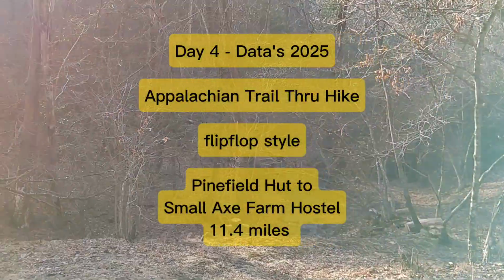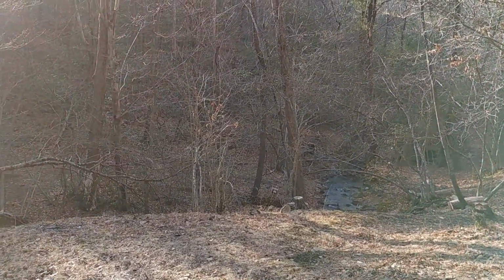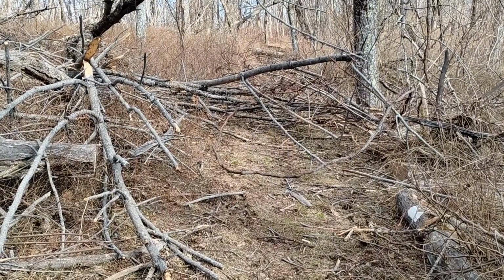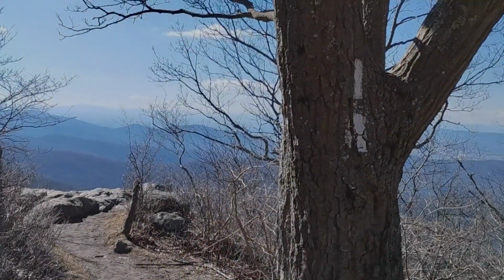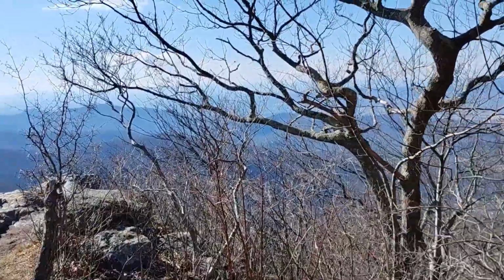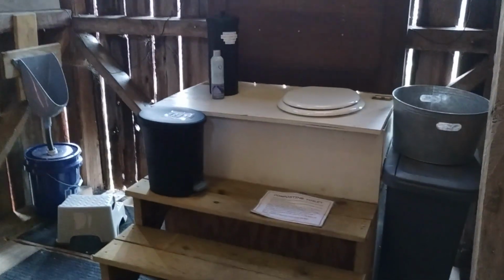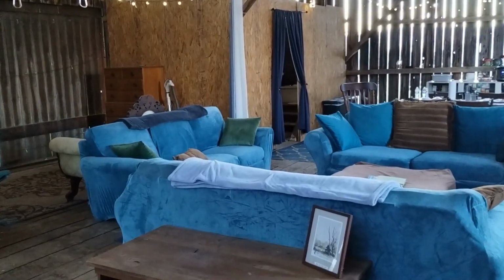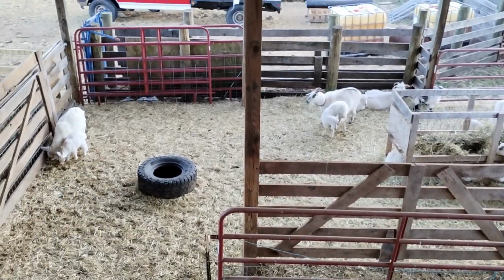Day 4 Data's Appalachian Trail Thru Hike 2025 Pinefield Hut to Small Axe Farms Hostel - Elkton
Hey, y'all. I'm Data (on trail). I'm a 64 yr old novice hiker, I'm thru-hiking the Appalachian Trail in 2025 - flipflop style!
👉 Want to see how I prepped for my hike?
   • Data's "Big 3" Gear for a 2025 Appalachian...

I'm taking a flip-flop approach to this thru-hike, starting NOBO in March in Central Virginia.  I'm doing it as a series of 5 LASHs. I'll hike for about a month, then get off trail for roughly the same amount of time, then back to trail.  I'll do that 3 times to reach Mama K., then 2 more SOBO LASHs from Central VA to Springer. If all goes well, I'll cover 400-500 miles per LASH, so I should finish up in Nov/Dec summiting at Springer.

This channel will track that adventure and my prep for it - as all of that happens.